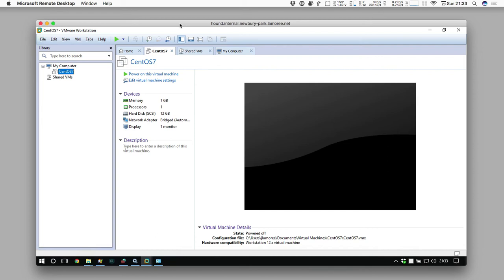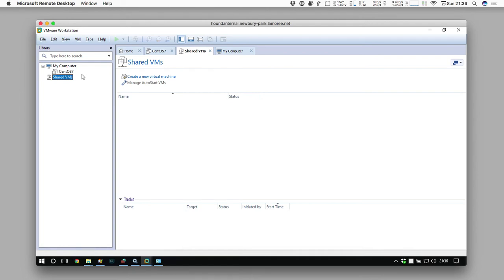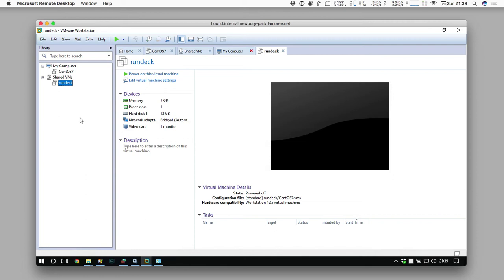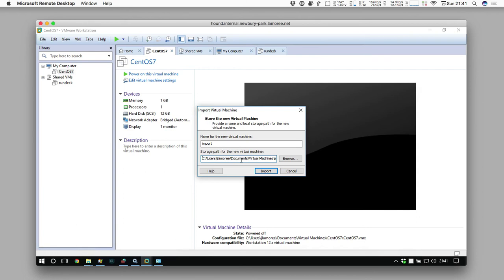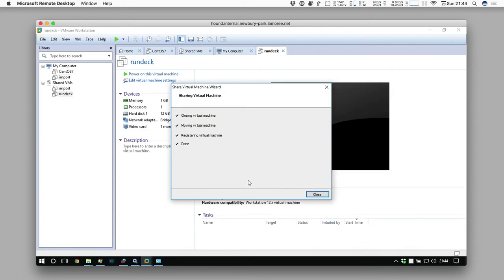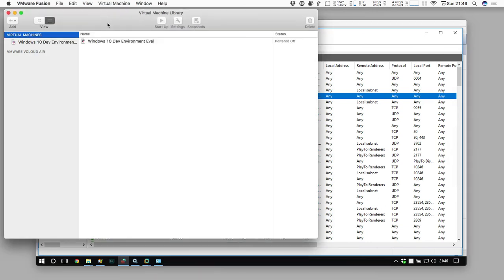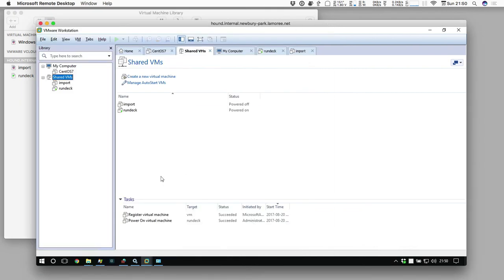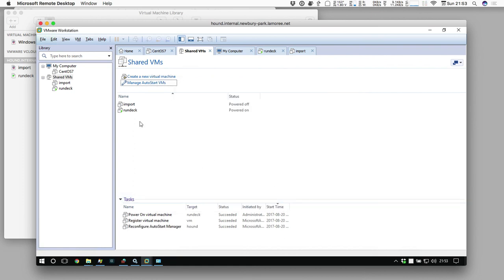VMware Workstation Shared Virtual Machines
It sure has been a while since I've uploaded a video. Hopefully this one is worth your time.

I recently picked up a new PC, and I thought I'd make use of its resources for running dev/test VMs. I wasn't familiar with VMware Workstation Pro's new shared server feature. This gives the host machine the ability to run multiple VMs without interaction. It's not as powerful as some enterprisey solutions, but it works.

I've created one VM as a master that can be cloned and shared whenever I need a new instance to pop up on my network. I also show connecting to VMware Workstation Server from VMware Fusion. This is pretty handy.

I have a bunch more to say about why one might choose to use VMware instead of, say, VirtualBox, but I didn't want to rambled on. VirtualBox is a fine, open source product -- I use it with Vagrant every day.

My workflow is to test out Ansible provisioning on a local VM that I can throw away quickly, and once I'm satisfied, check in my code and launch some VMs in AWS EC2, CenturyLink Cloud, Stratoscale, or what have you.

I'm not a Windows user, so you'll have to forgive my fumbling around with Windows 10. No really, you have to.